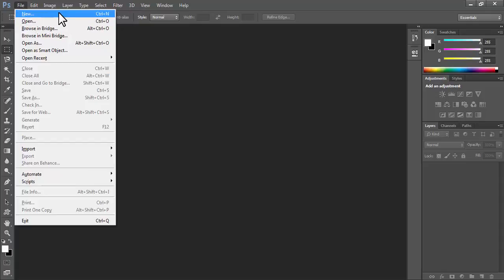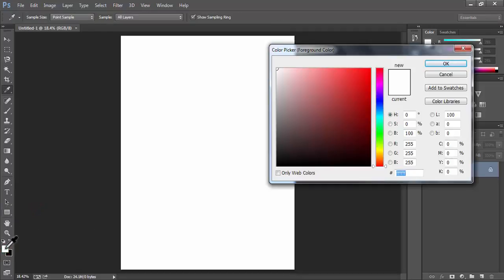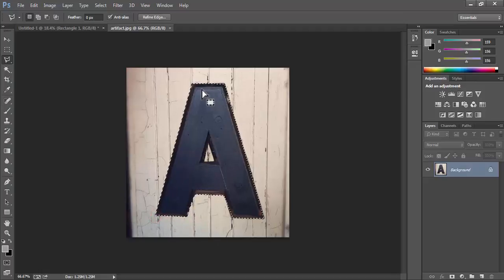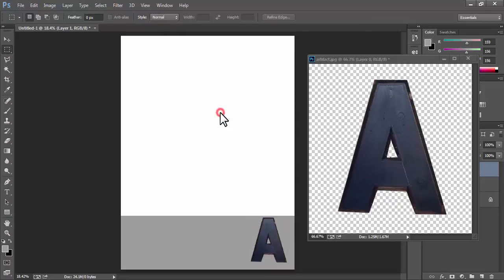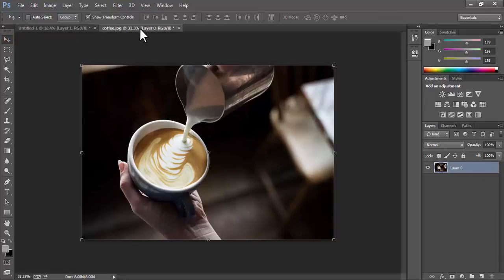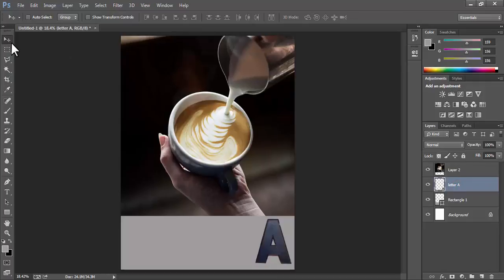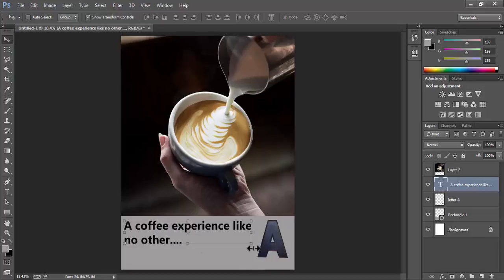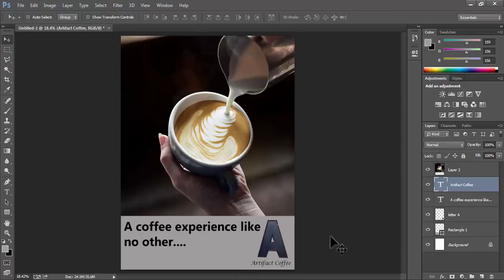Artifact Coffee mock ad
How-to Photoshop video, showing simple tools.